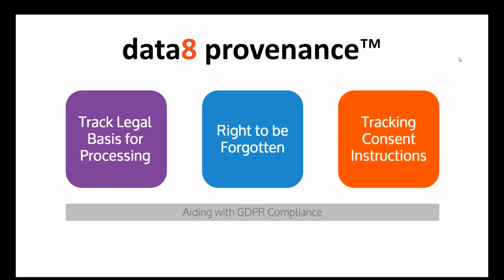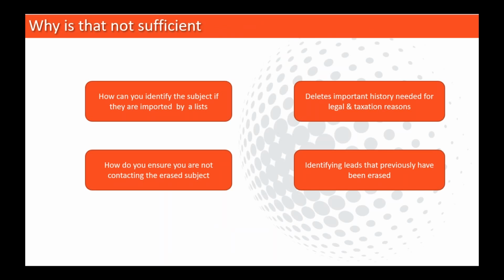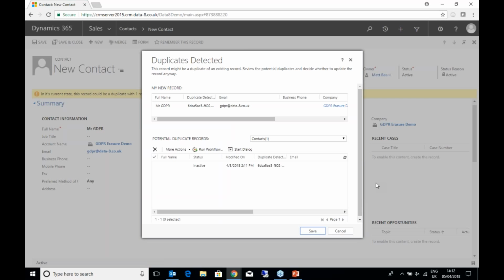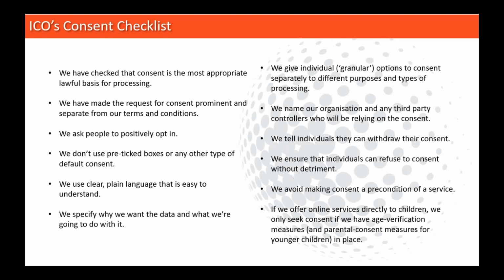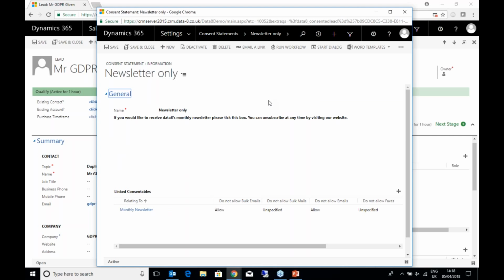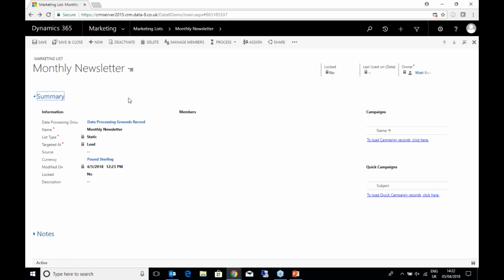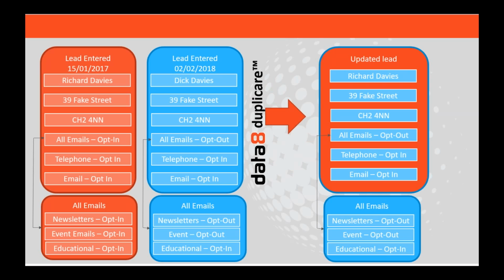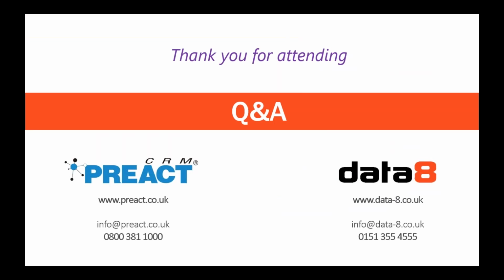GDPR Management Solution for Microsoft Dynamics 365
Demonstrating a new solution developed by our friends at Data8 that aims to alleviate the complexity of complying with the General Data Protection Regulation (GDPR) within Dynamics 365 for easier governance of personal data. In this presentation, we demonstrate how Data8 Provenance helps businesses manage key aspects of this regulation including the ‘right to be forgotten’ and tracking consent statements.